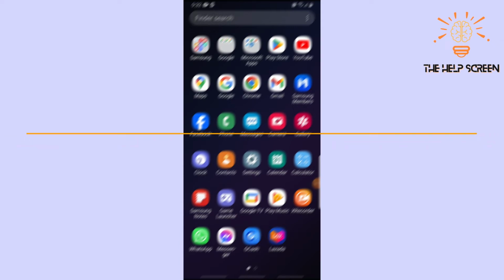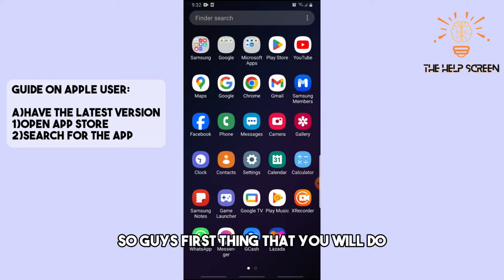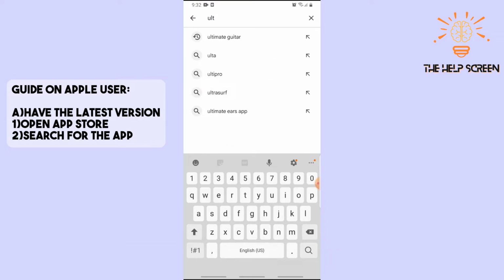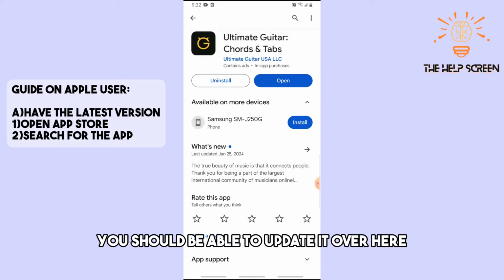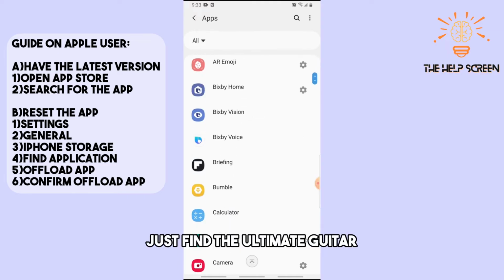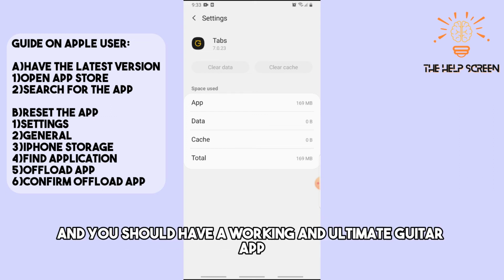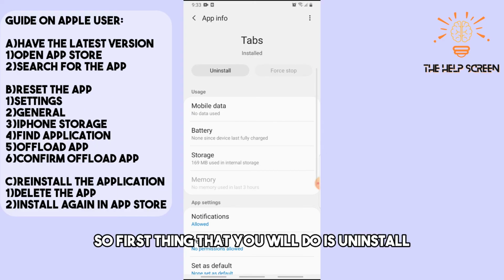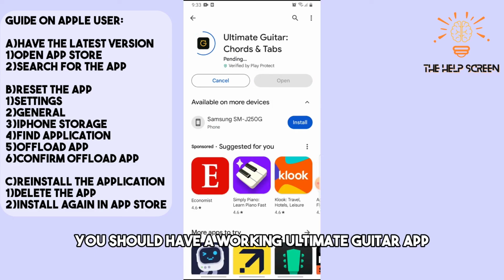How to Fix Ultimate Guitar App Not Working : Multiple Solutions! (Apple & Android)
In this tutorial video, I will quickly guide you on How to Fix Ultimate Guitar App Not Working  So, make sure to watch this video till the end. We try to be responsive to as many questions as possible.